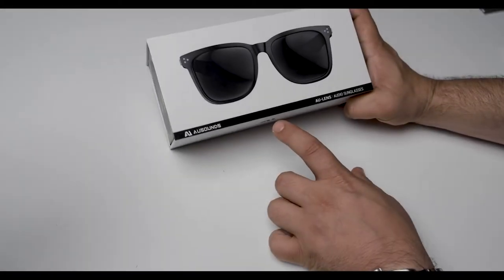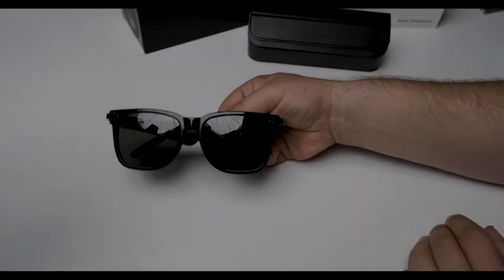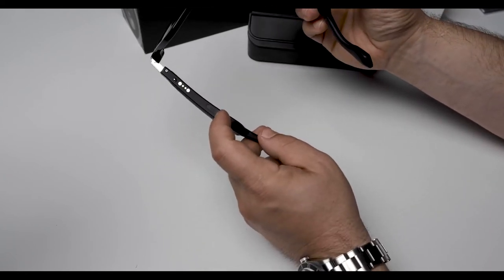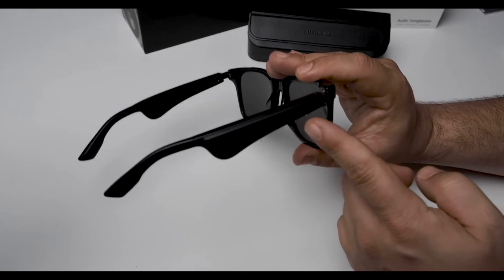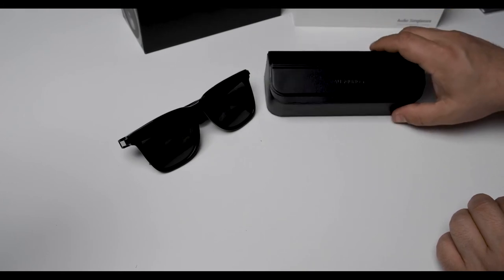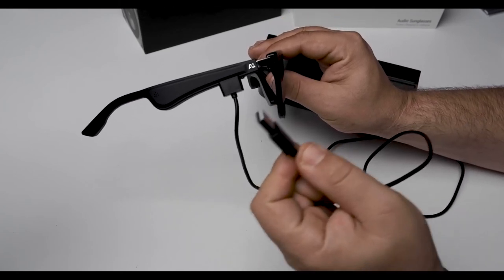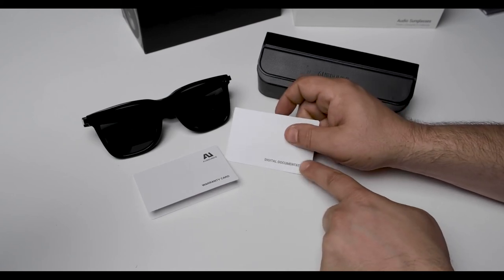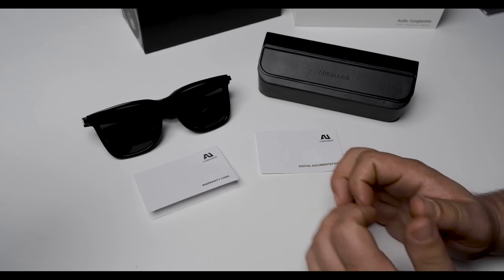AUSOUNDS- AU LENS UNBOXING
While some try to imagine the future, others create it. The AU-Lens true wireless audio sunglasses presents a glimpse into tomorrow. An innovative pair of audio sunglasses for the future.